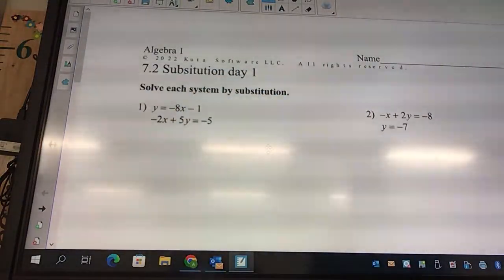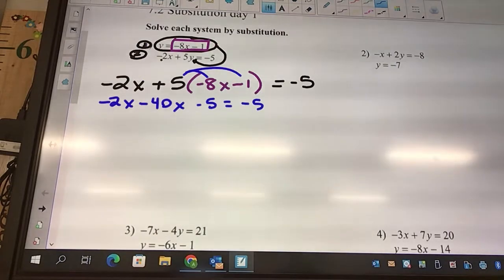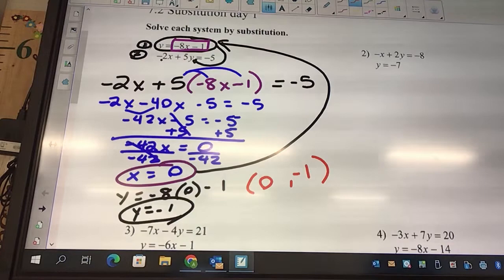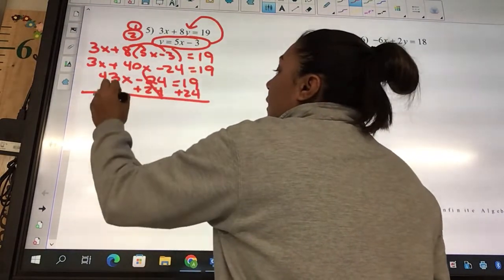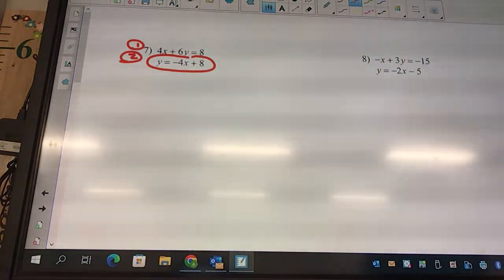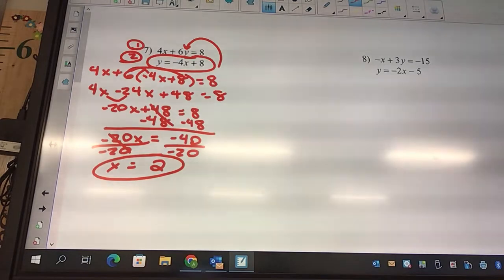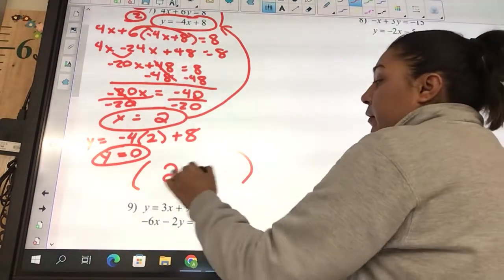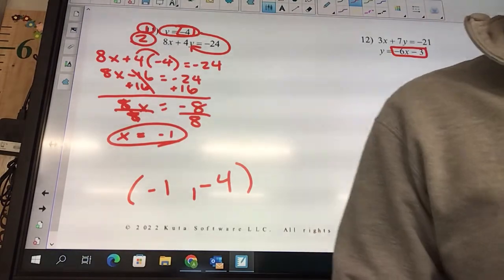Substitution day 1